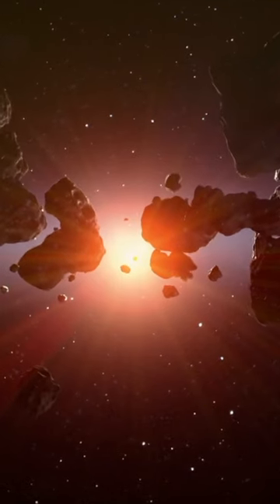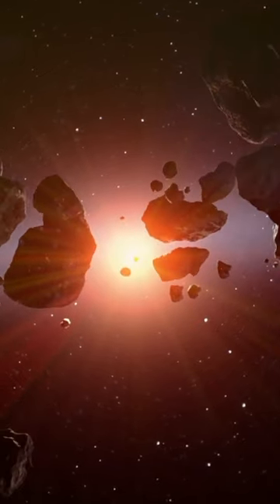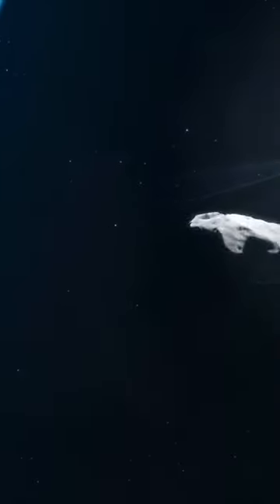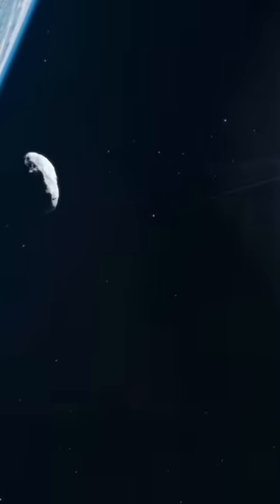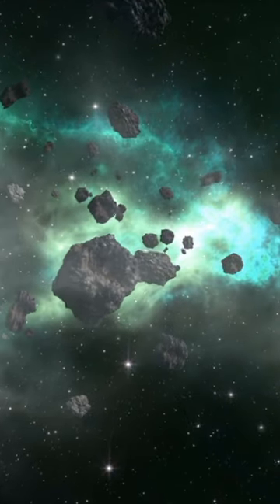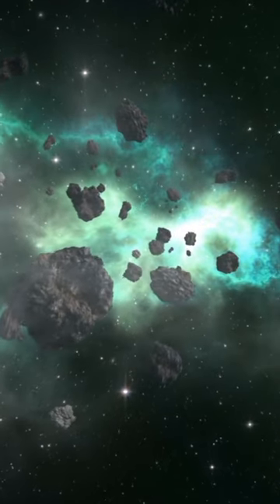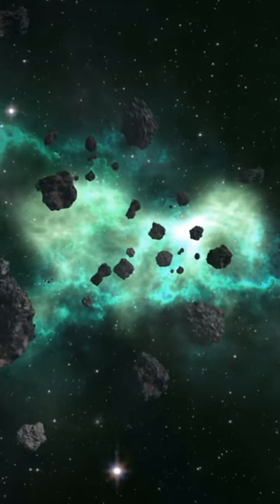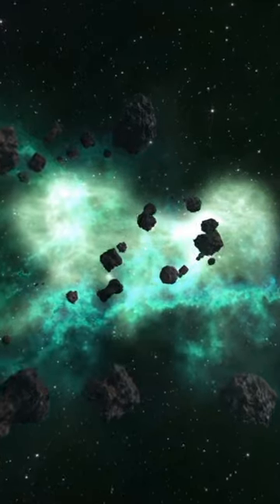Scientists Make A Haunting Discovery But Said That It Was Too Late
Scientists make a haunting discovery but said that it was too late. Today, we take a look at this haunting discovery

Astronomers just said that another asteroid entered our atmosphere without being detected. This is a worrying trend, as although scientists detect the majority of asteroids, occasionally some slip through the net. Back in 2018, we saw more than 91 near miss hits of different asteroids of all sizes. The worry here is that out of the 91 asteroids that passed us by, only 30 of these asteroids were seen coming prior to their passing.